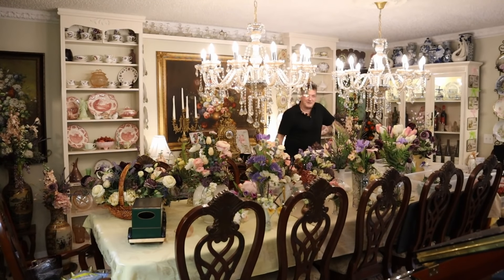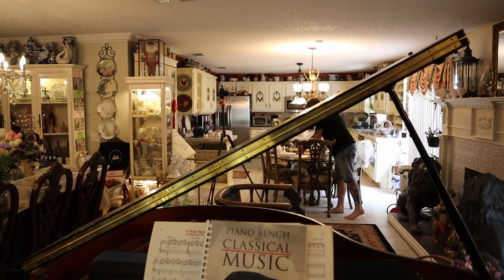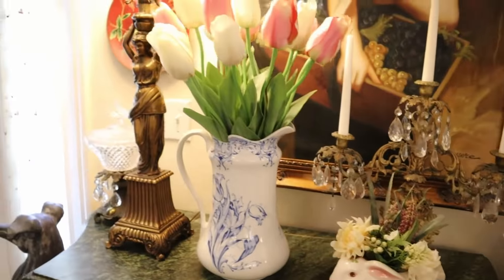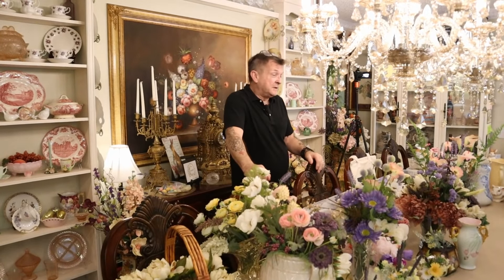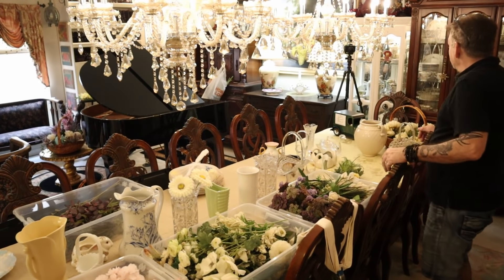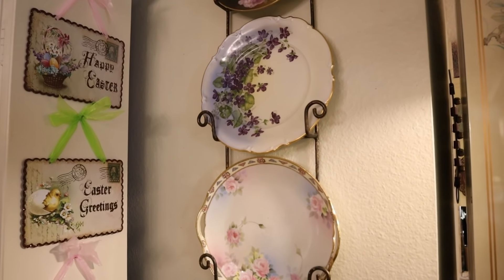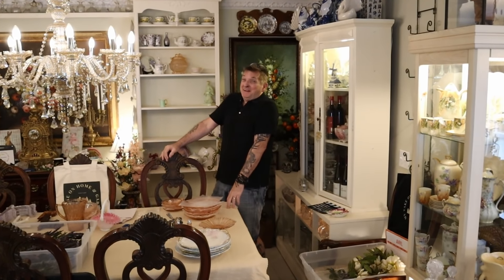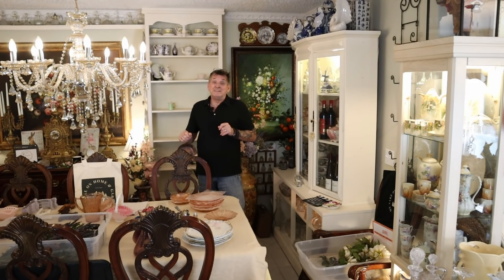Packing Away Easter Seasonal Decor and Making Room For Summer!!!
In this video we are packing away seasonal decor, Easter 2022 and making room for Summer.  As you know if you follow our channel, I like to change our decor with the seasons.  We are huge collectors and love our collections and want to see them.  By rotating our collections, we get to enjoy them throughout our home all year long.  This Spring we displayed our Johnson Brothers China along with our pink depression glass collection in our dining room.  I am packing away the bunnies and eggs and pink everywhere to create a new look for the upcoming Summer.  I take you along with me as I plan and prepare for the season ahead.  As sad as it is to say goodbye to Spring and Easter we welcome the new change to see other collections out and new Summery floral arrangements to enjoy until Fall.